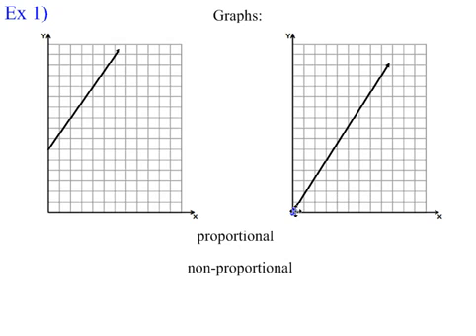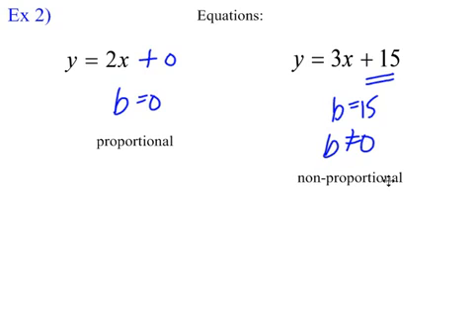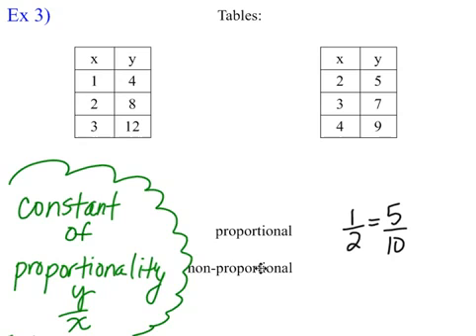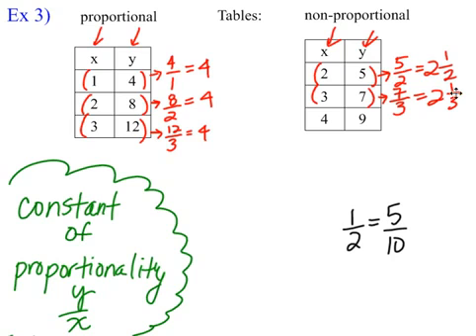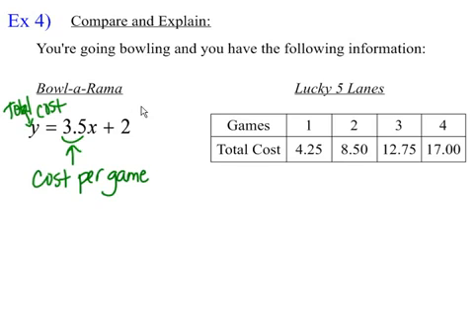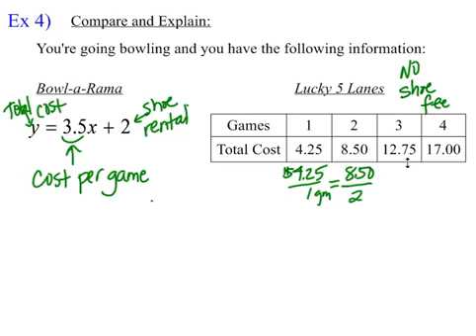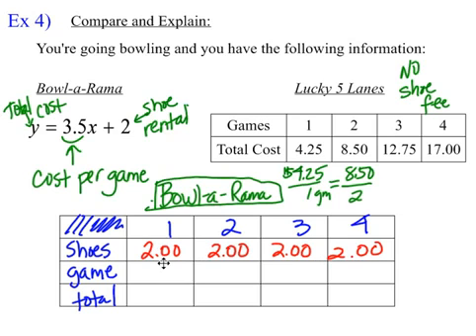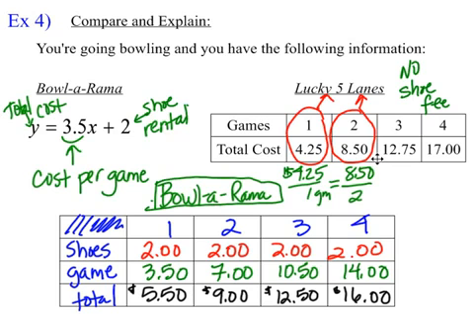Proportional and Non Proportional Situations